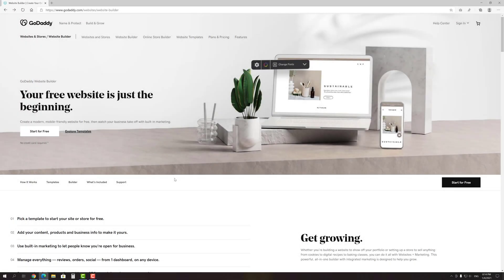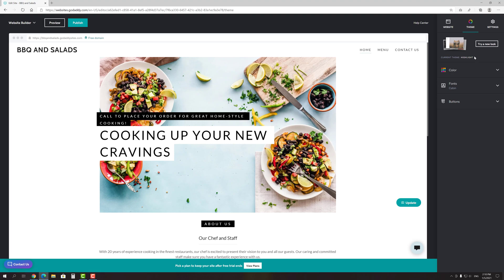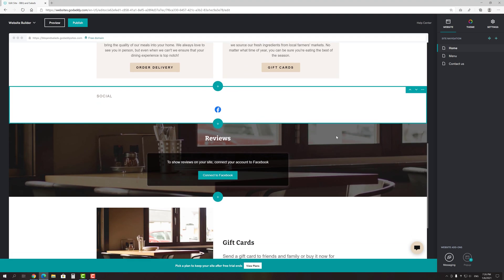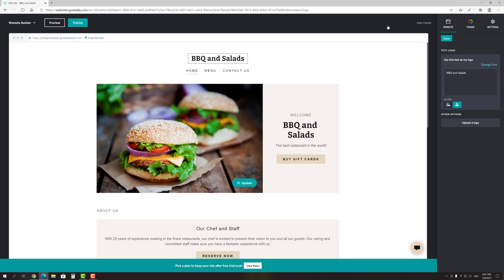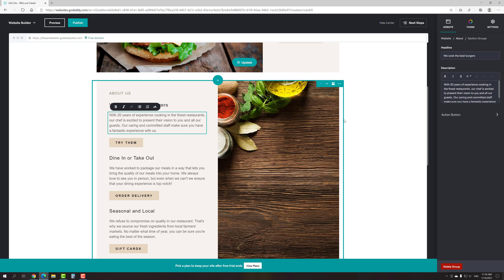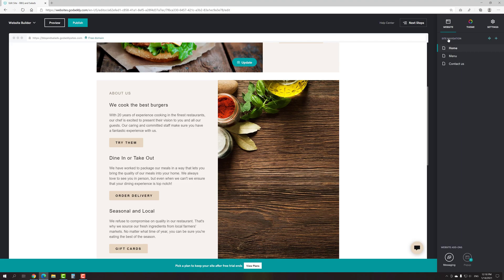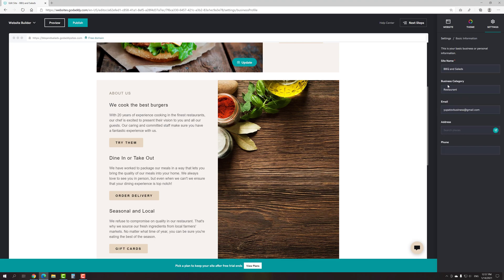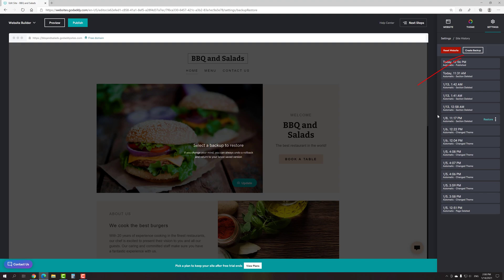GoDaddy Website Builder Tutorial (2022): Create a Business Website in 15 minutes!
Hi guys, and welcome to my GoDaddy website builder tutorial. In this video I'm gonna show you the step-by-step process of creating a business website. But actually, after wathcing it you will be able to build any site you want.

Timestamps:

00:00 - Intro
01:18 - How to rearrange, edit and add new pages?
02:16 - How to change a website's general appearance?
03:29 - How to preview your website on mobile devices?
04:00 - Editing the template
07:54 - Add new sections
09:05 - How to add a chatbox?
09:40 - How to add a pop-up?
10:17 - How to publish the site and add a custom domain?
11:27 - Add business information and social media links
11:52 - Add a favicon
12:25 - How to do SEO?
12:54 - Where you can find backups of your site?
13:24 - How to add Google Analytics, Facebook pixel and other embeds?

The best services and tools that I use for my content and business:

My gear:

Camera tripod
SD card